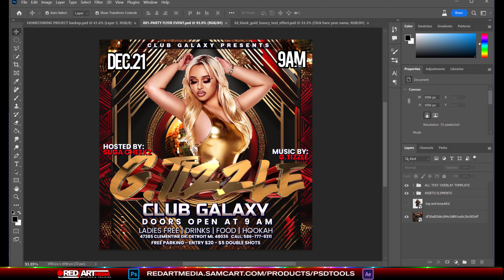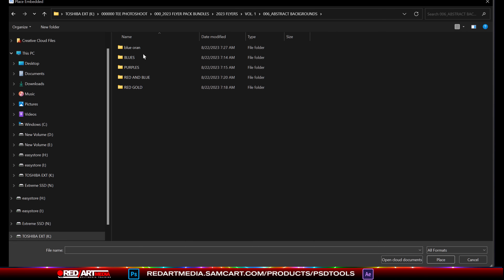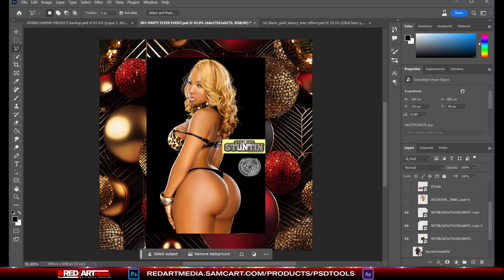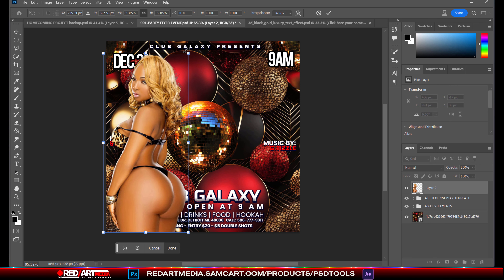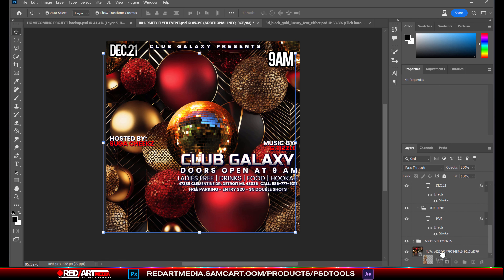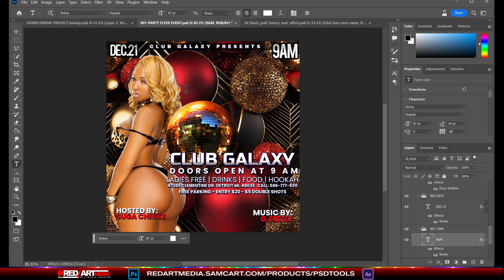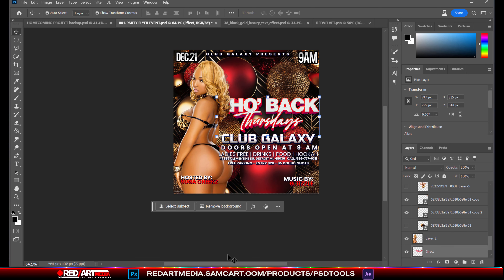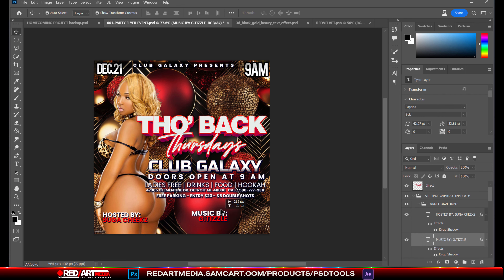Revolutionize Your Flyers: Secrets to Stunning Designs with My Templates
Grab Your PSD Assets and Free Premium Tutorials Today!

Good graphic designers are never broke. Why?
Because graphic design jobs are here to stay!

And right now, you are at the right place. Take advantage and stay ahead of the sweeping curve! A primary reason to elevate your skillset is that Graphic design jobs are here to stay. In our saturated world, graphic designers are more important than ever, since they help filter the visual distractions that we're bombarded with every day.

In order to have a thriving career as a graphic designer, though, you need the right set of skills. Top performers earn almost $37 per hour, according to Monster data. In addition, graphic designers who climb their way to the position of an art director—the person who is responsible for the visual style and images in magazines, newspapers, product packaging, movies, and TV shows—make a median salary of more than $83,000 per year.
Most modern-day designers are self-employed entrepreneurs and make much more money than $83,000.

In this video, I'm going to show you how to design stunning flyers with my templates. With these templates, you'll be able to create professional flyers in minutes, without any artistic skill!

You don't need experience in graphic design or Photoshop to make great flyers with my templates – they're simple to use and easy to customize. If you're looking for a way to improve your flyers and create stunning designs in a short amount of time, then check out this video!

Revolutionize your flyers with my templates. From basic designs to complex graphics, these templates will help you create stunning flyers in minutes!

If you're looking for a way to improve your flyer design skills, I'll share with you some of the most popular templates that I use to produce high-quality flyers. From simple designs to creative graphics, these templates will help you design flyers that will wow your clients!

Learn how to use my image assets to create stunning flyers that will get your customers' attention. You'll learn how to use Photoshop to create high-quality graphics that will make your flyers look professional! After watching this tutorial, you'll be able to create stunning flyers that will help you capture your customers' attention!

From Zero to Flyer Pro: Transform Your Designs with My Photoshop Templates